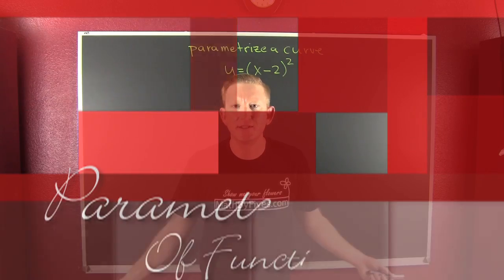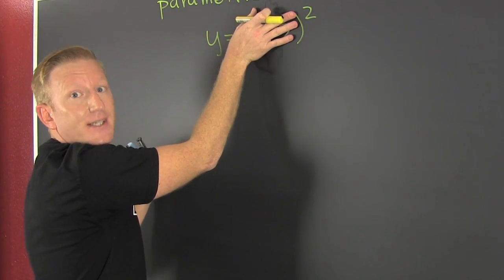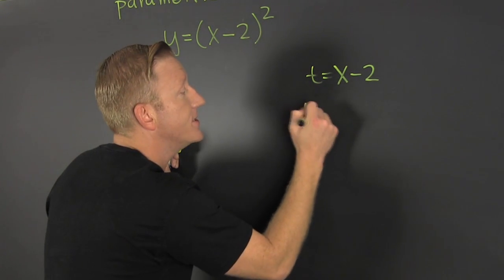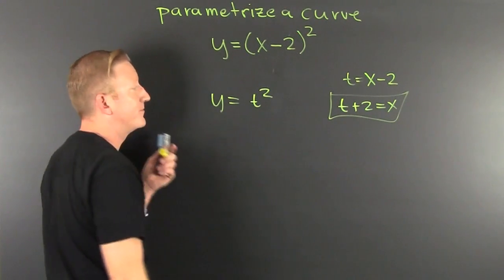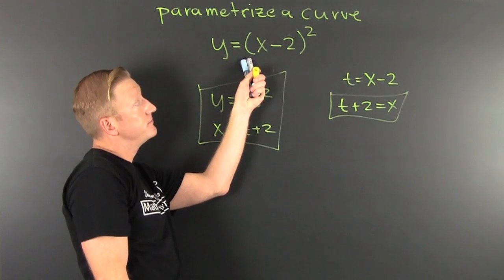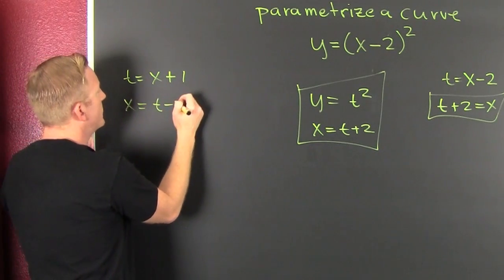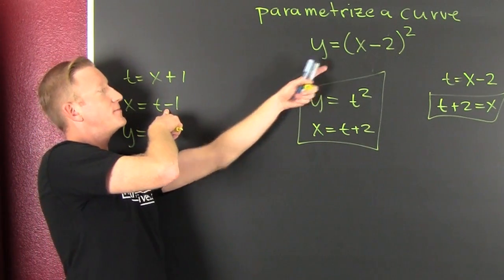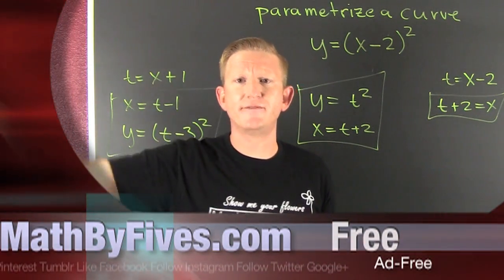Parameterization of a Function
This is a short how to for parametrizing functions.